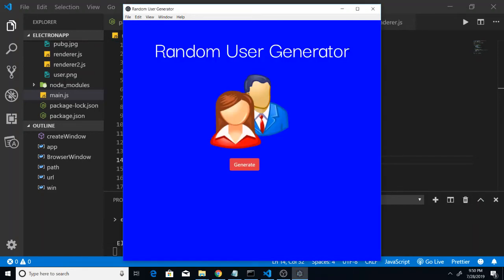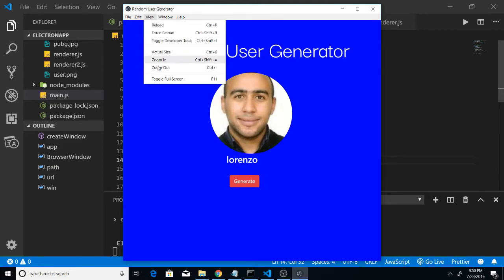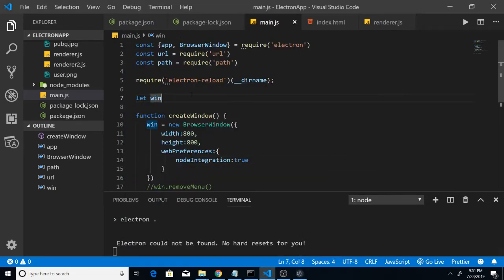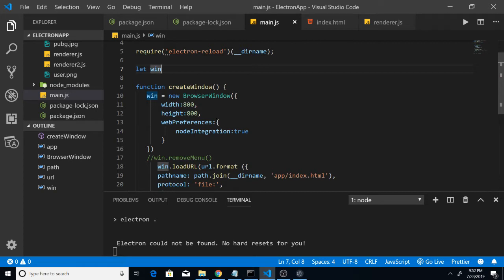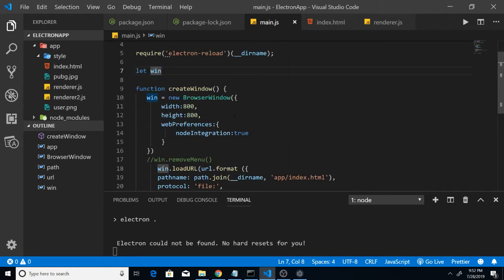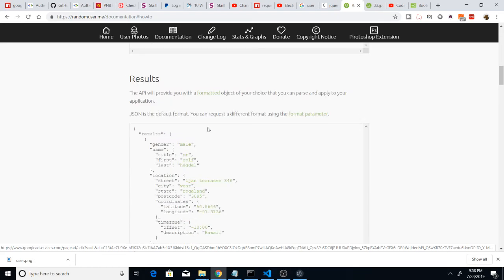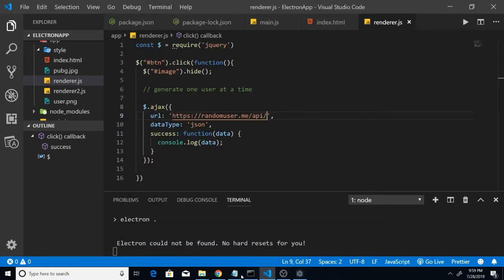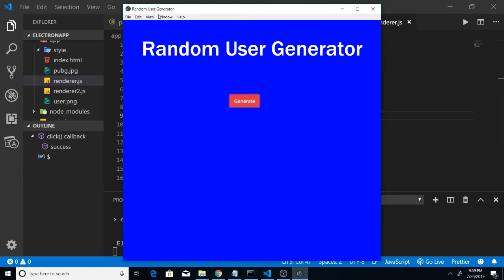Electron Application Development | Electron Http Request Example | Electron Desktop App Development